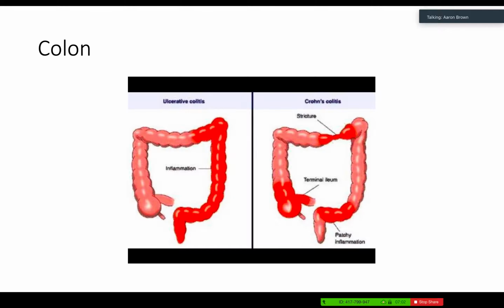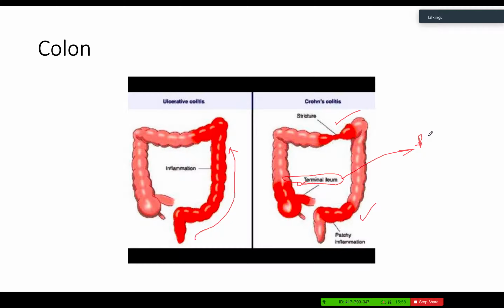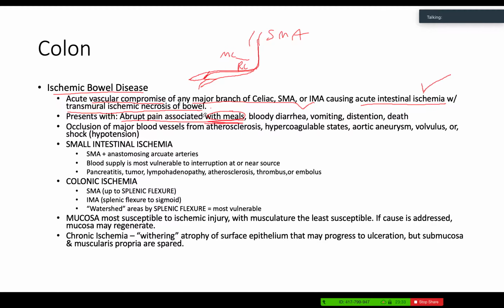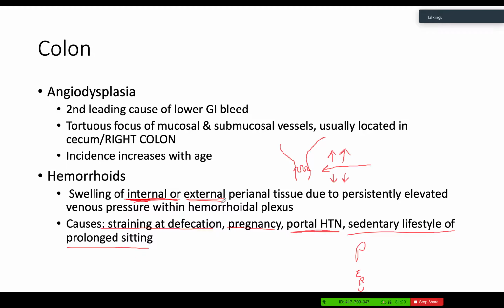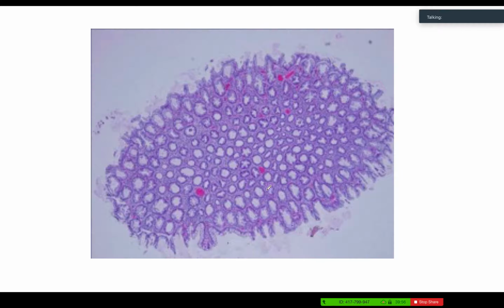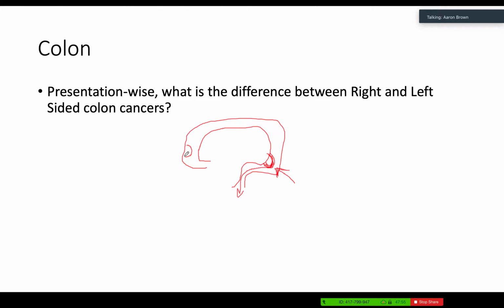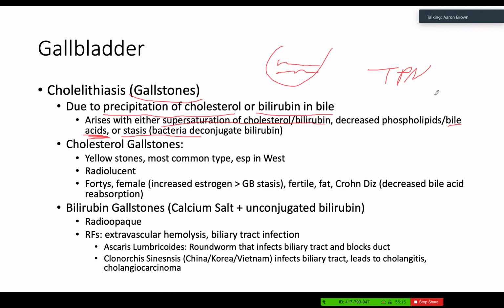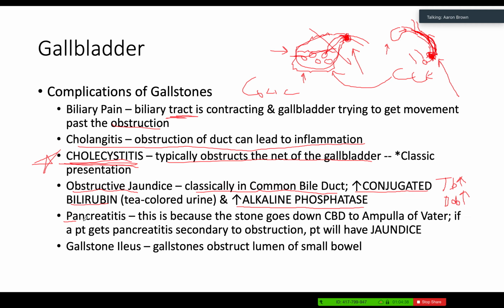GI Path for USMLE Step 1 - Lecture 1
A quick review of GI pathology.